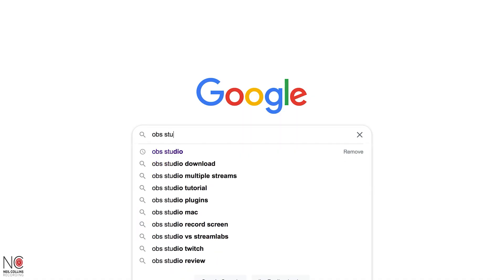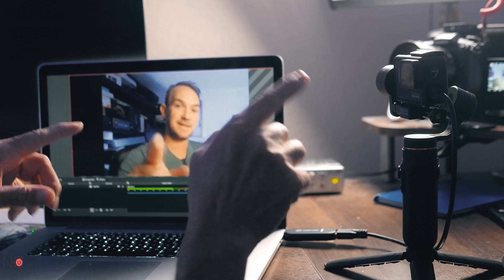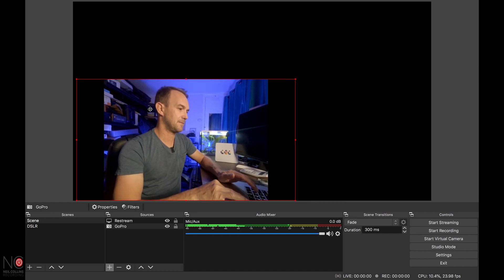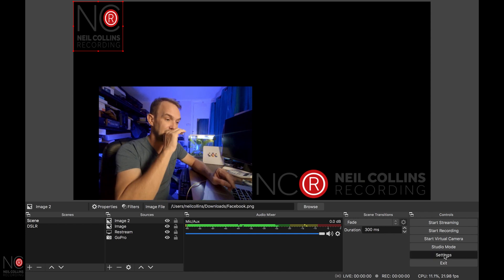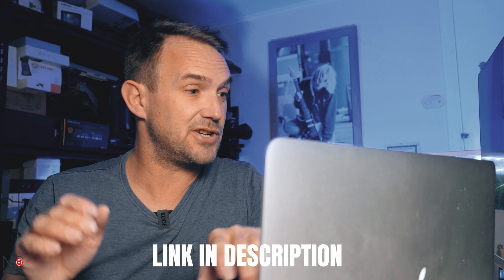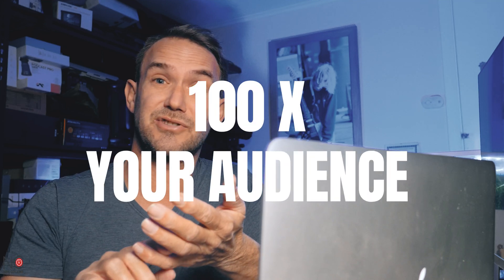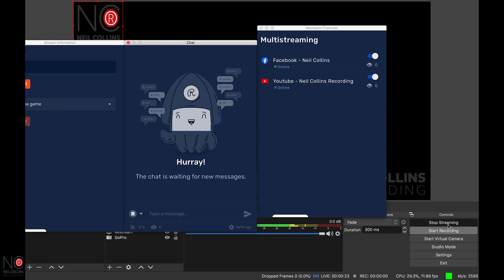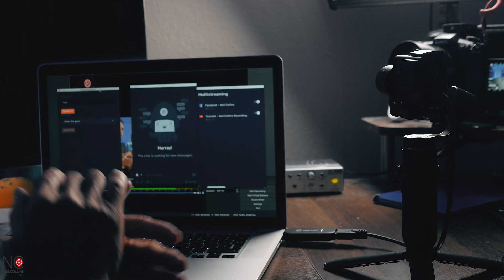Live Stream with your GoPro to 100+ channels!!!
In this video I show you the best way to live stream with any GoPro using a Camlink, OBS Studio & Restream!

With Restream Pairs you can now live stream on 20 different creators accounts and up to 100 channels, that's huge!

Get your stream in front of 1000s of new viewers just by sending out a simple link. If you are co hosting a podcast or live stream simultaneously stream to all you channels as well as all of theirs, game changer!

With Restream you can live stream to multiple live streaming platforms simultaneously instantly giving you access to a much wider audience!

Live stream to YouTube, Twitter, Facebook and any other streaming site you can think of all from the Restream interface. Simple to use and easy to customise it revolutionises the process of live streaming and makes it a much easier process with a much wider reach 👍

Manage messages and analytics from multiple platforms all within the Restream interface, a real gamechanger!

Restream has a FREE for life version that is less customisable but also awesome but you can try out the PAID VERSION FOR FREE here 🔽

Camlink 4K USB ➡️
HDMI to Mini HDMI cable ➡️

00:00 Intro
00:10 Attach GoPro to PC/Mac Using Camlink
00:48 Download & Install OBS
01:06 Set Up in OBS
04:50 Set Up restream
06:54 Connect OBS to Restream
08:00 Go Live!
08:27 Conclusion